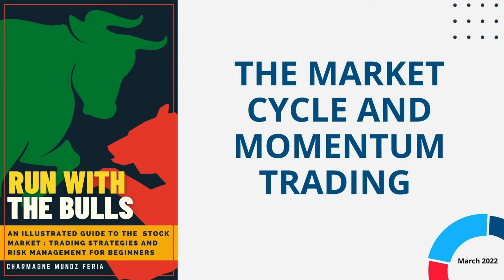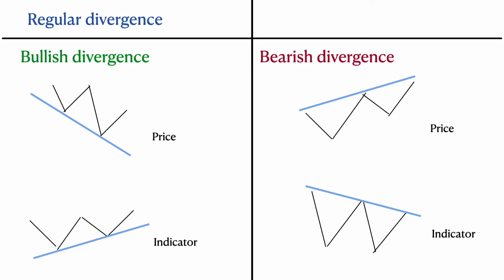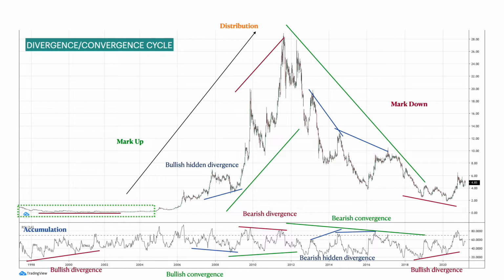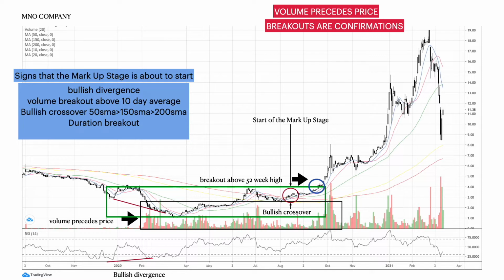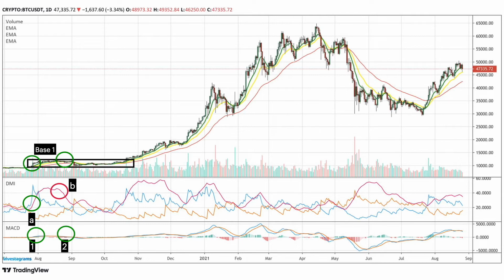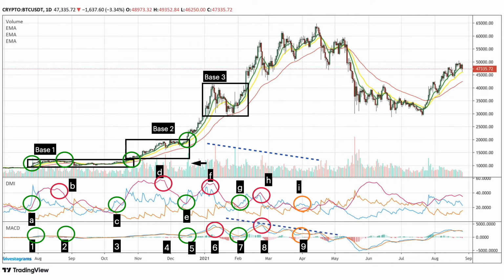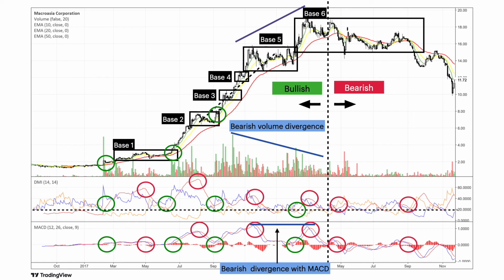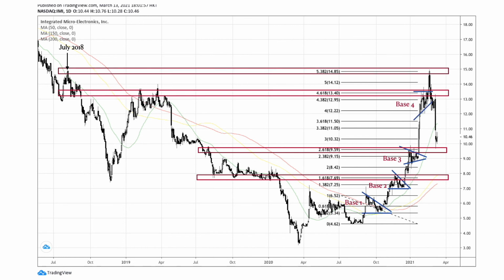The Market Cycle and Momentum Trading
This is the first of three  companion webinars of my book, "Run With the Bulls: An Illustrated Guide to the Stock Market: Trading Strategies and Risk Management for Beginners", available at the link below: